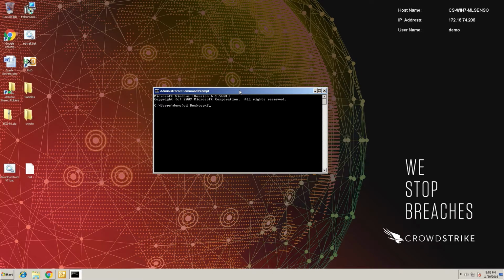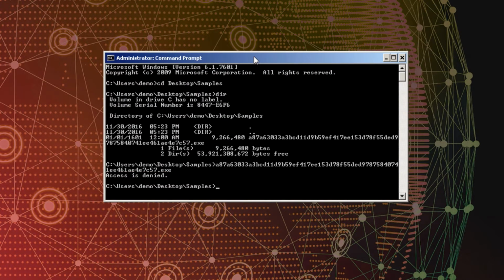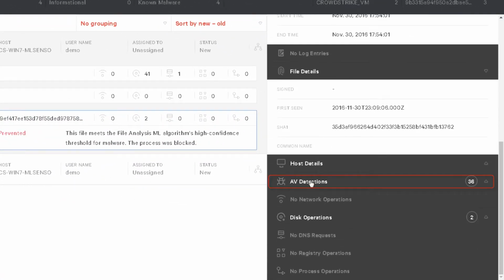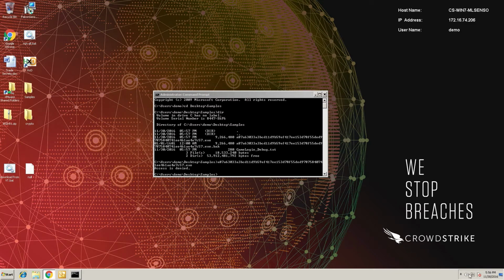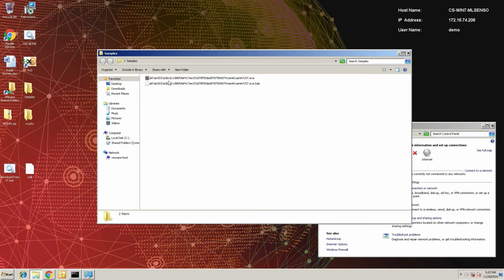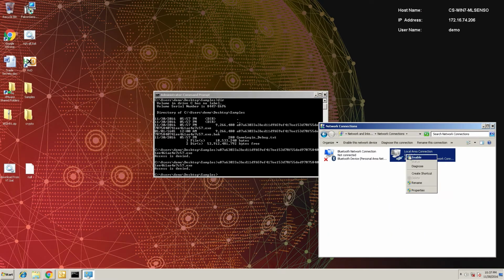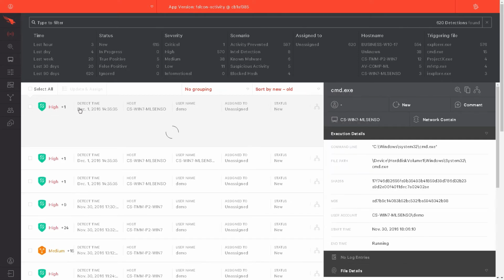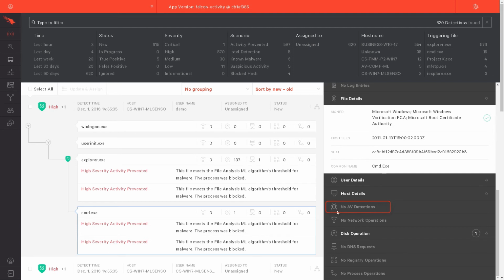How machine learning on the Falcon sensor provides better protection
In this video we’ll demonstrate the effectiveness of the Falcon sensor to detect malicious files even when the file has been changed and the is off-line.